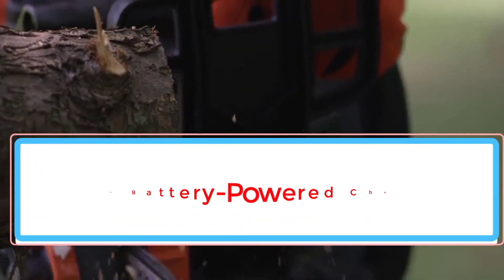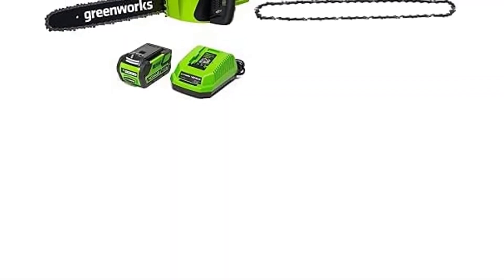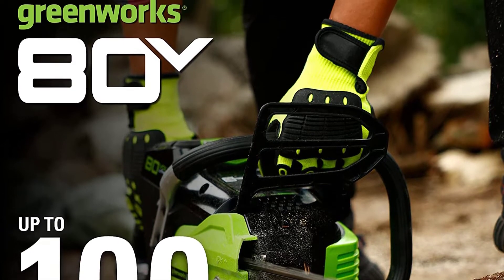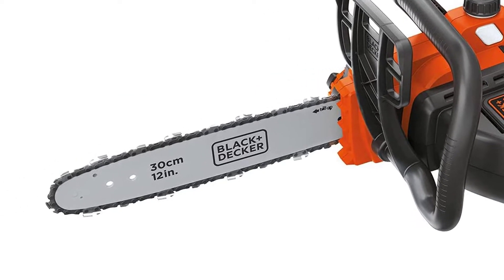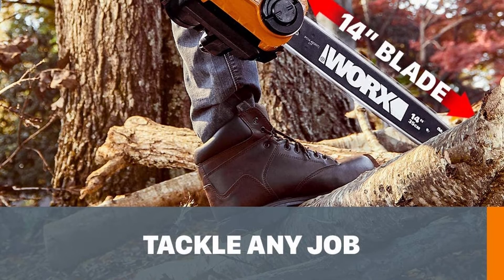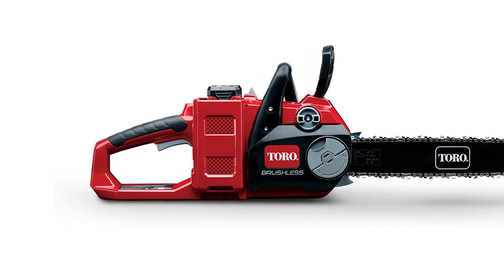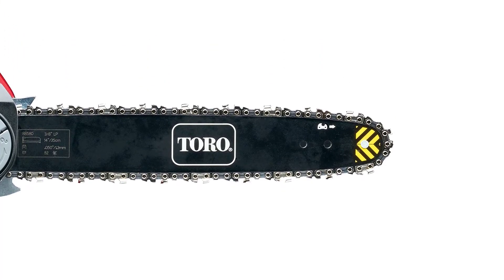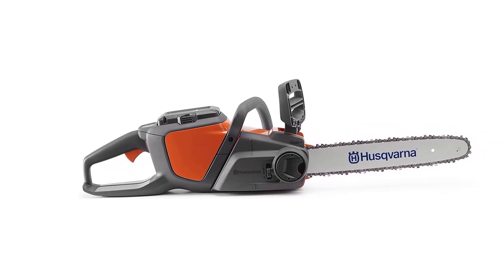✅Best Battery-Powered Chainsaw-✅ Top 6 Best Battery Chain Saw 2022 - Reviews & Buying Guide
1. Greenworks G-MAX 40V 20312.

2. Greenworks Pro GCS80420 80V.

3. BLACK+DECKER LCS1240.

4. WORX WG384.

5. Toro PowerPlex 51880.

6. Husqvarna 120i.

Which battery operated chain saw is the best?
What is the most dependable brand of chainsaw?
How long does the battery last on a battery chainsaw?
How long does a Stihl battery chainsaw last?
Can you leave the STIHL battery on the charger?
Are STIHL battery chainsaws good?
Which is better ego or Greenworks chainsaw?
Who makes the best electric chainsaw?
How much does an electric STIHL chainsaw cost?

best battery chainsaw 2022
best battery-powered chainsaw consumer reports
stihl battery powered chainsaw
best electric chainsaw
best battery mini chainsaw
stihl battery chainsaw price
makita battery chainsaw
stihl battery chainsaw review